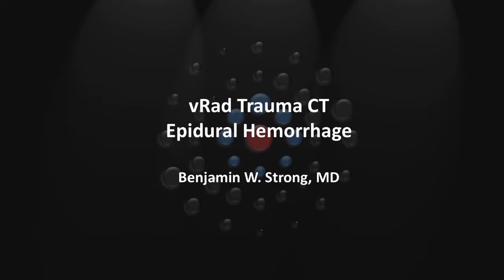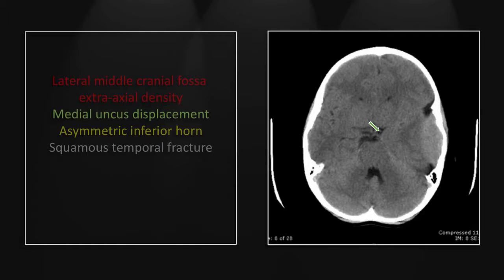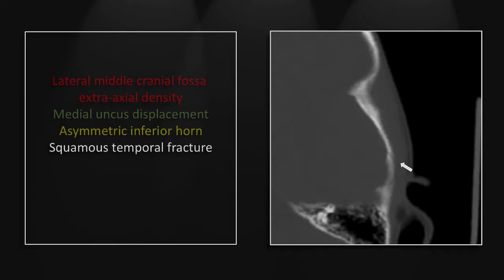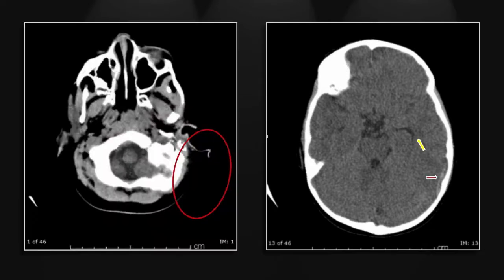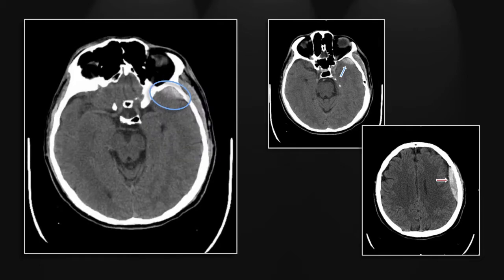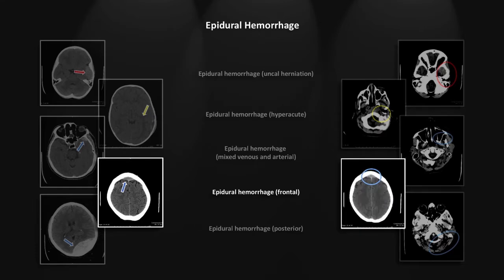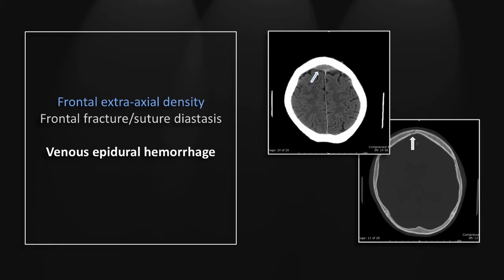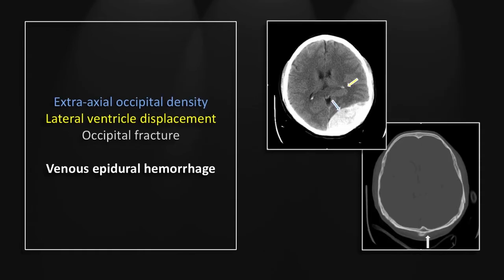Epidural Hemorrhage | 10-minute Radiology Case Reviews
Dr. Benjamin W. Strong is Chief Medical Officer at vRad (Virtual Radiologic), the nation’s largest radiology practice with 500+ U.S. board-certified and eligible physicians. He is licensed to practice in all 50 U.S. states and holds credentials to read in a number of foreign countries. He is a member of the ACR Committee on Emergency Radiology and a Sanctioned Clinical Lecturer on Trauma and Emergency Radiology for the American Institute for Radiologic Pathology (AIRP). In 2014, Dr. Strong won the “Top People to Watch in Radiology” award by Diagnostic Imaging, a leading online community for medical imaging professionals.